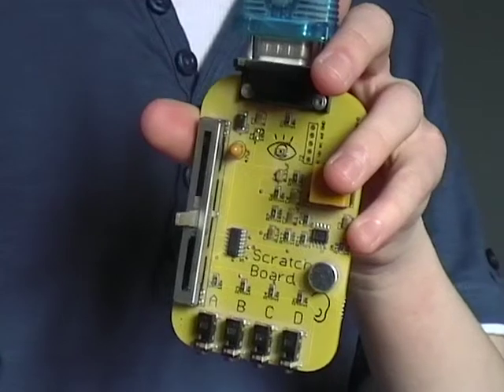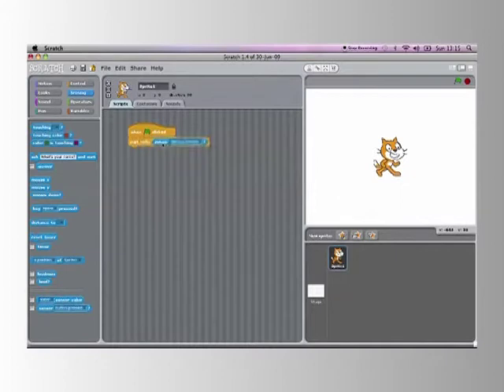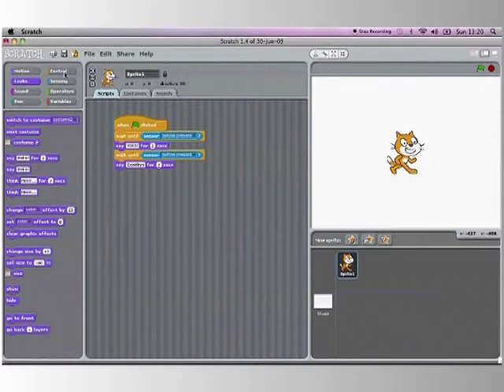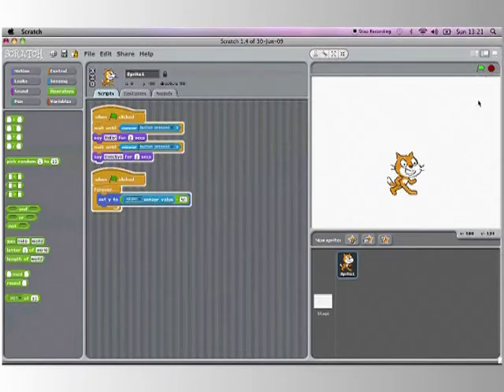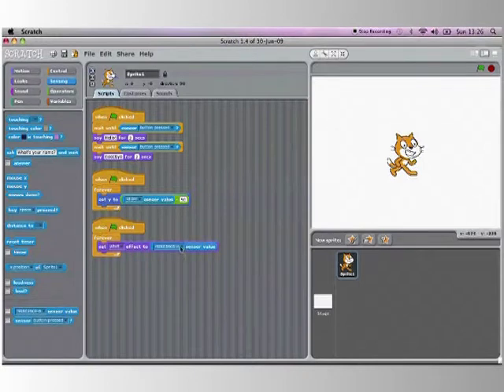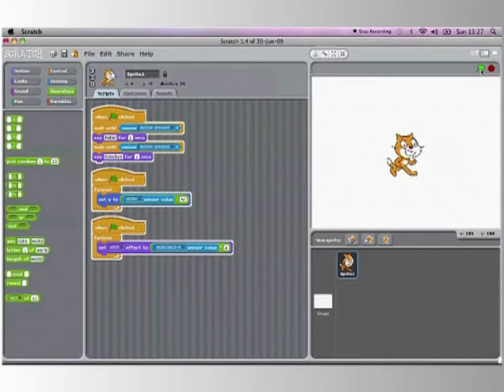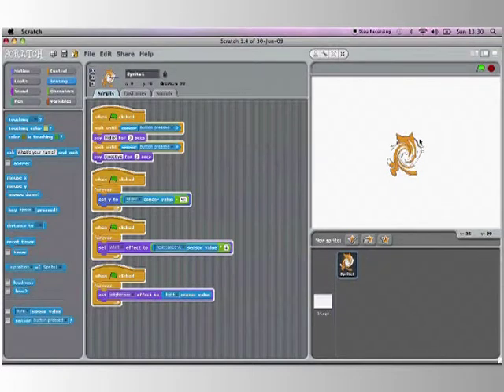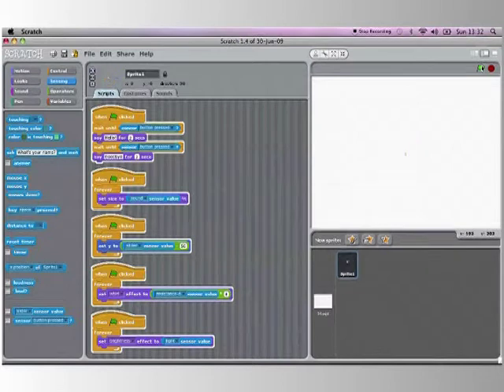Basics of Scratch - How to use the Scratch Board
This video will show you basic ways of using the scratch board, sorry for the poor quality screen recordings! There is a glitch at the end of one of the screen captures, it doesn't matter much because all the information is still there.